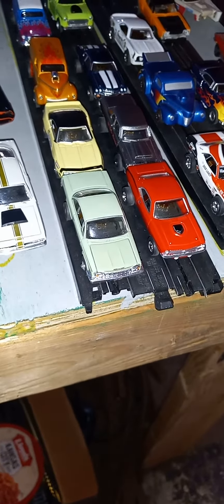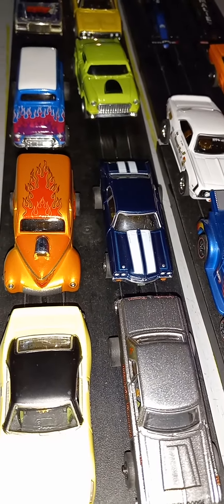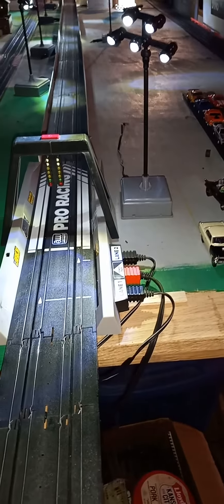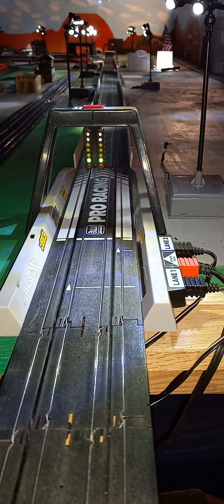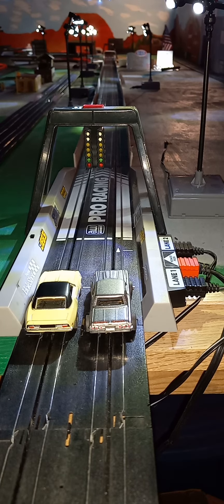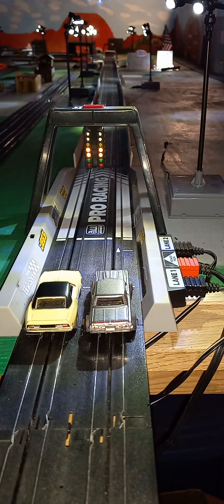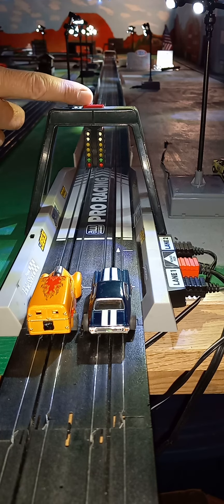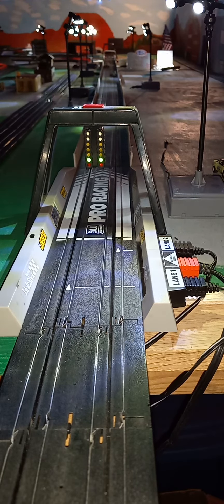Thunderjet shoot out (Ho Slot)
JMF Racing and 135 Motorsports Drag way presents the T jet shootout.  Not alot cars today should be a good race for who showed up.